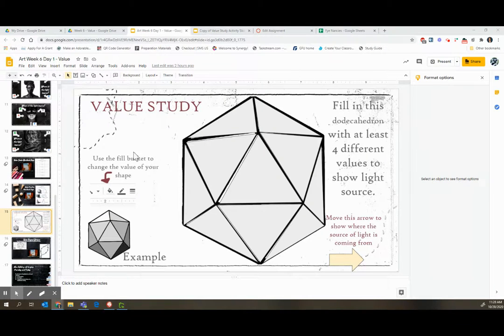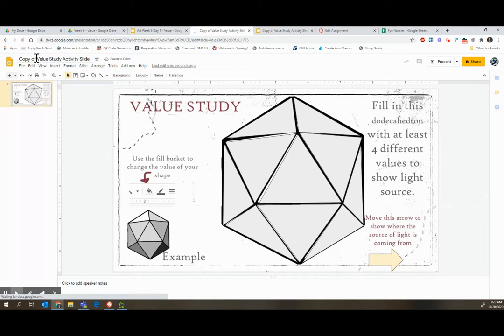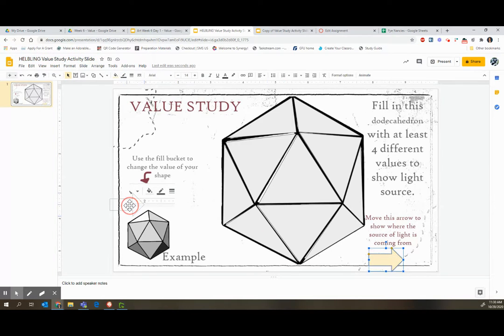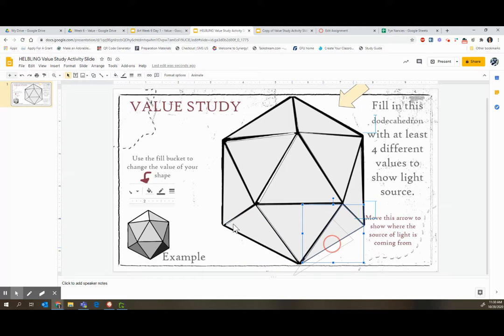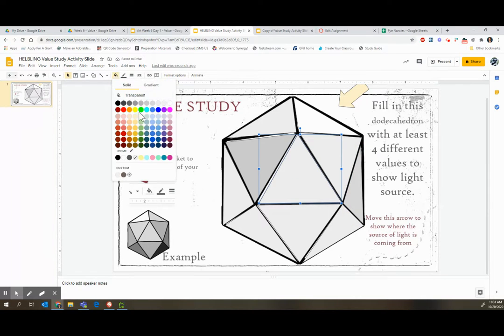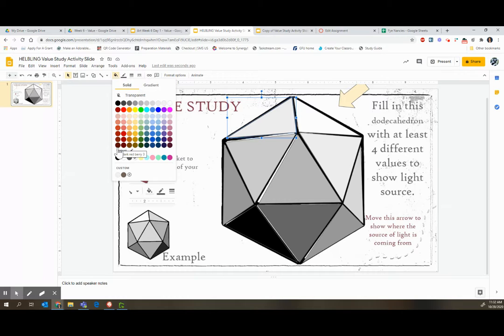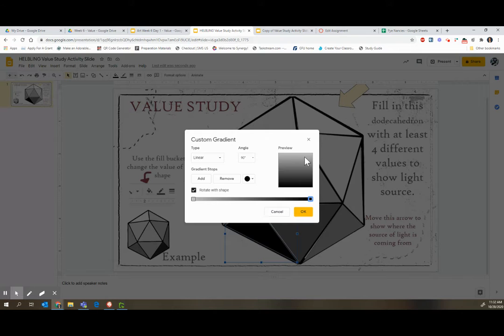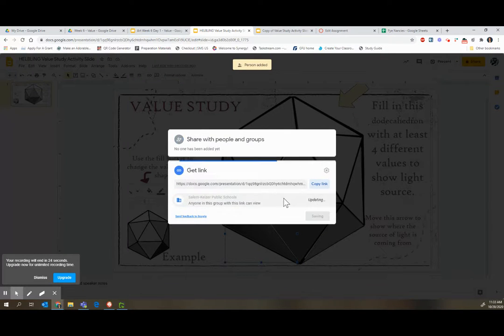Digital Dodecahedron Activity